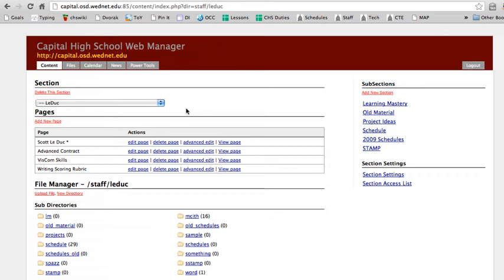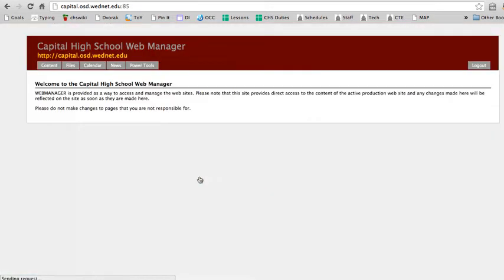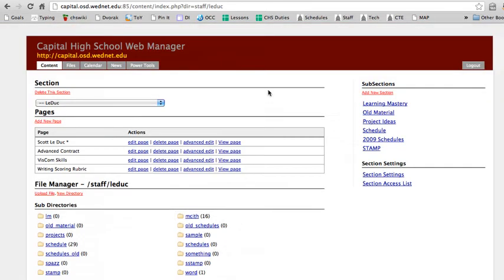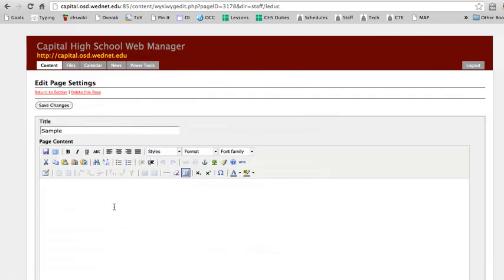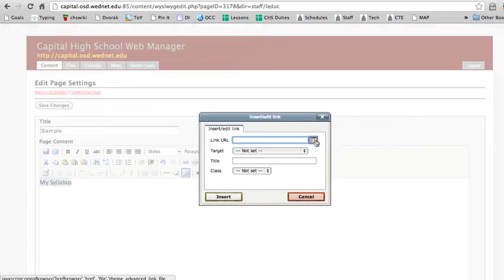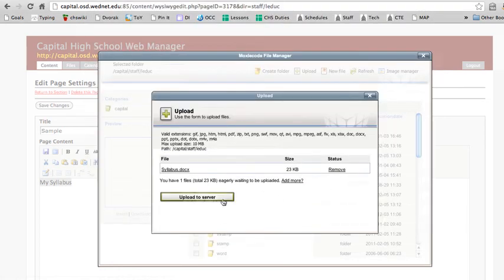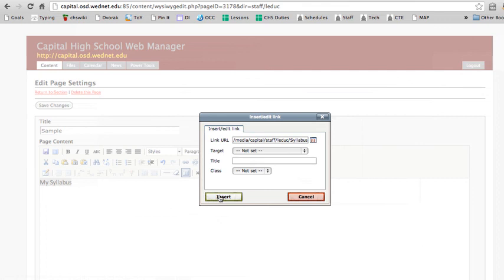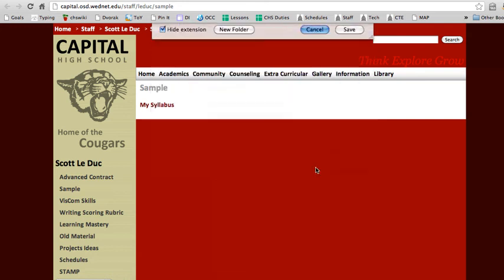Web Manager - Uploading and Linking a File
In this video I describe how to upload a file and link it in a web page for the Capital High School web manager tool.